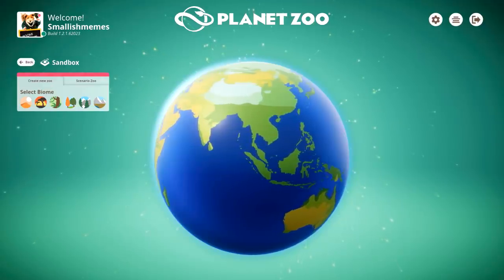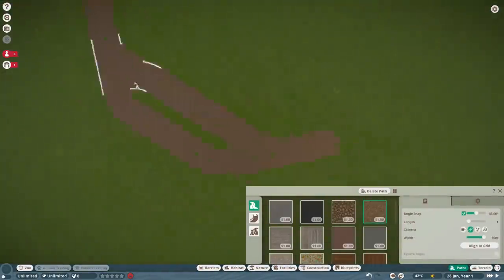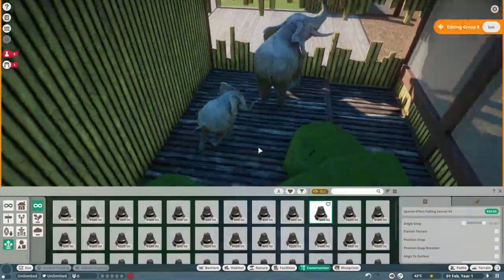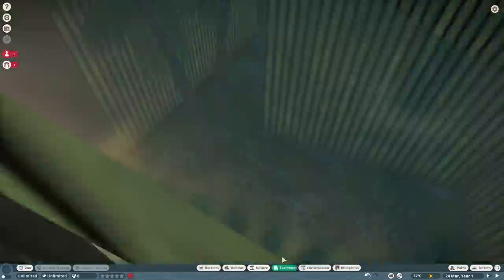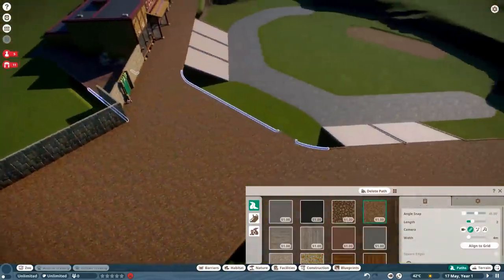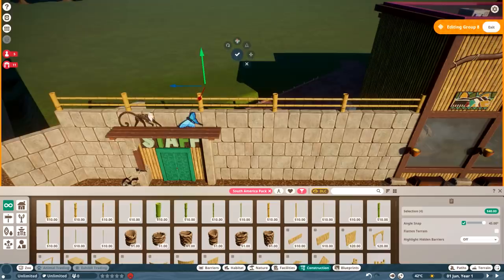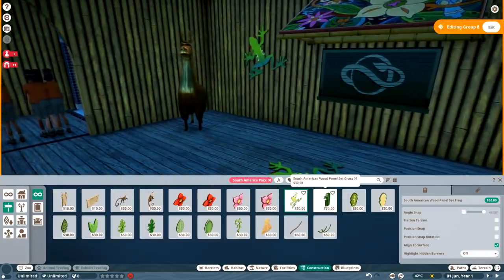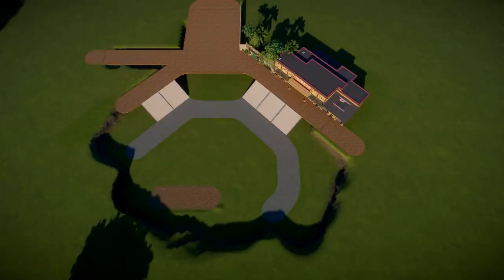A New Beginning | Joel's Exotic Sanctuary Ep.1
Hey guy's it's Joel Exotic from Joel's Exotic Sanctuary, Today we start a new sandbox adventure, i'm gonna try and make this the nicest looking Zoo I can although I'm still learning every day!